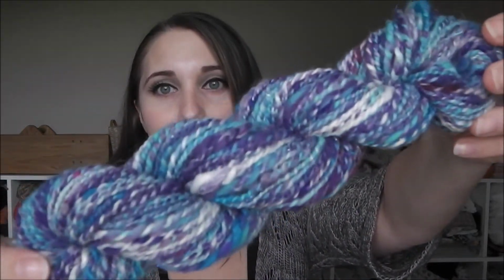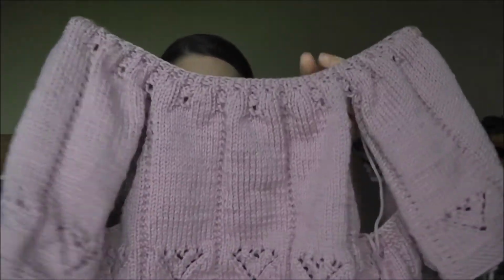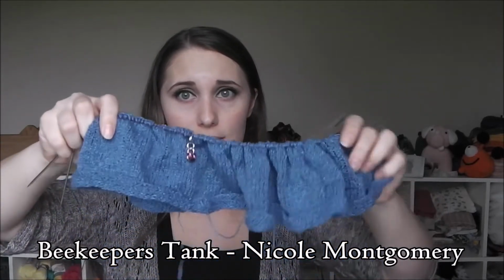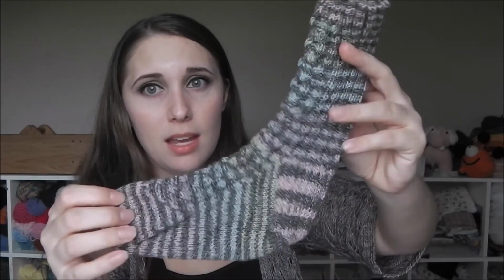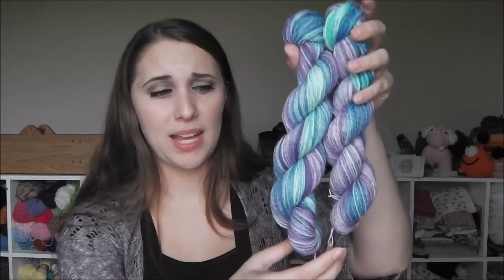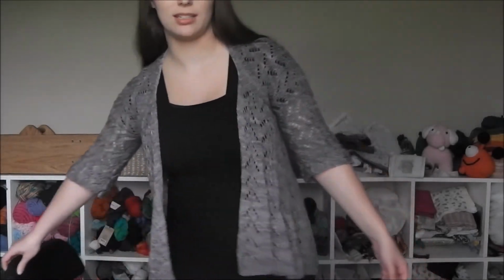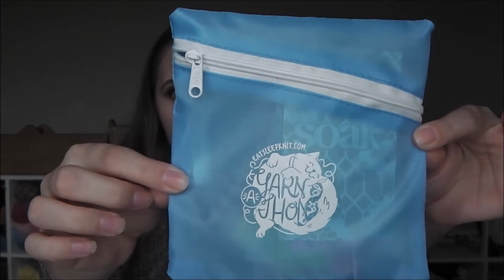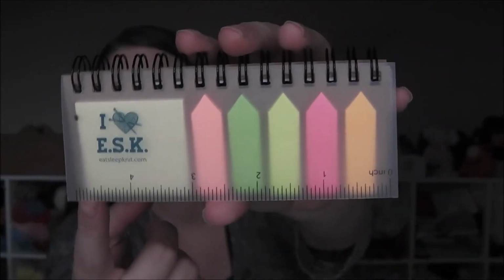MandoBug Crafts Episode 55 - More For Less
This is a crafting podcast where I share tips, WIPs, FOs and things you should go check out.